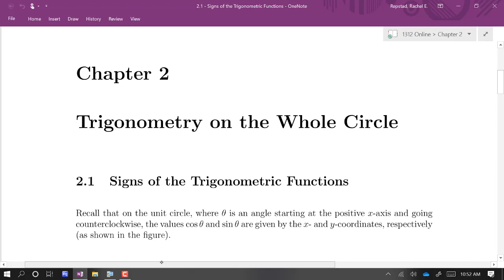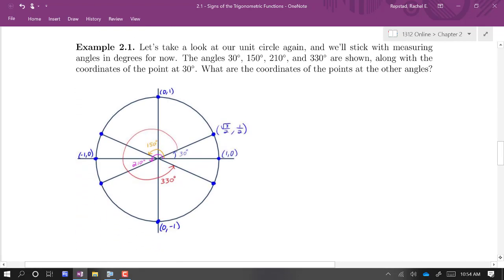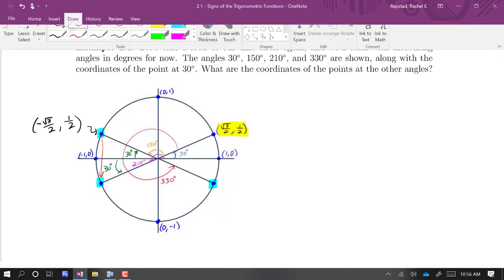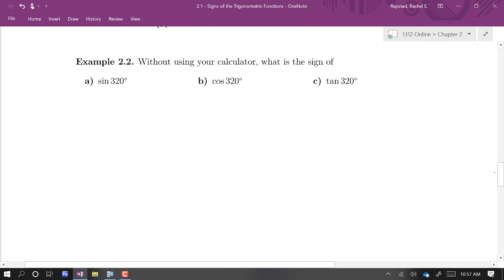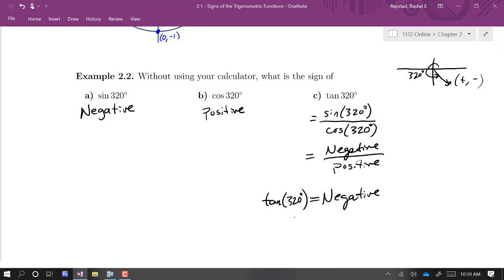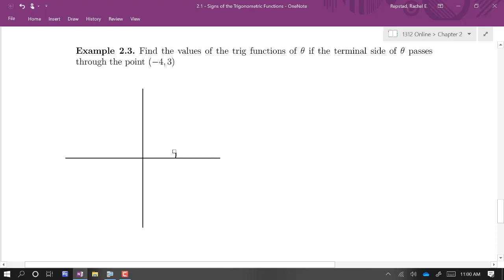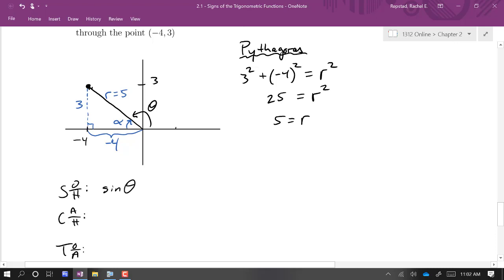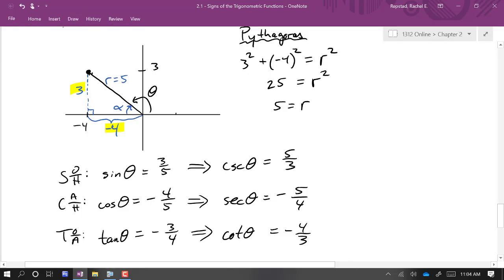MAT-1312 - 2.1 - Signs of the Trigonometric Functions